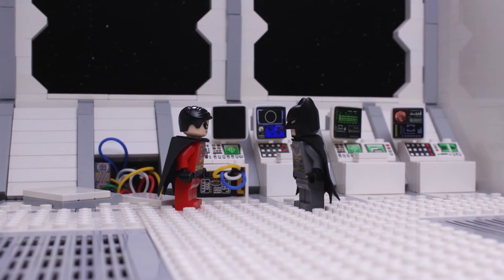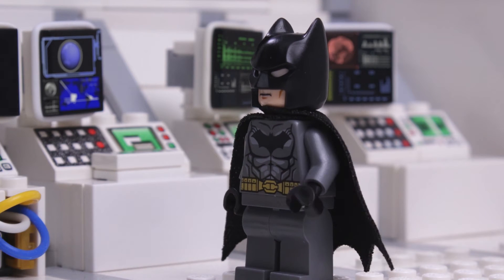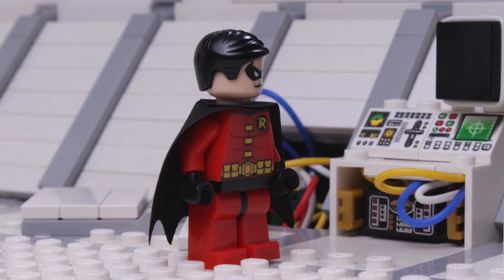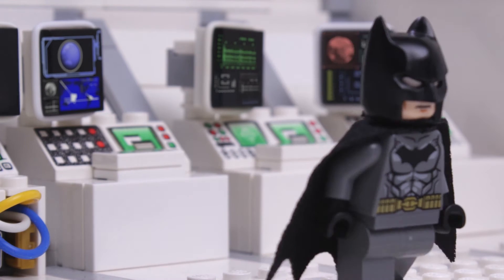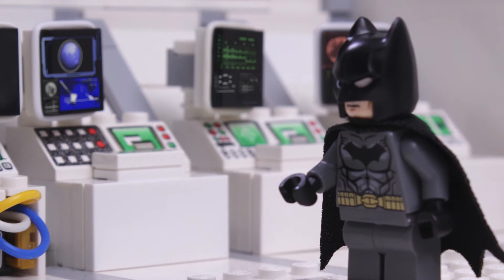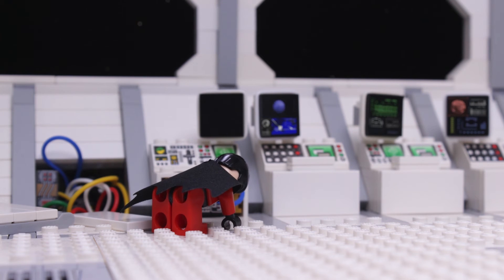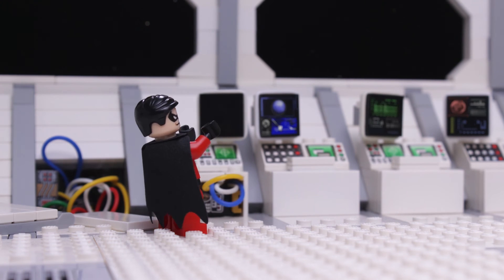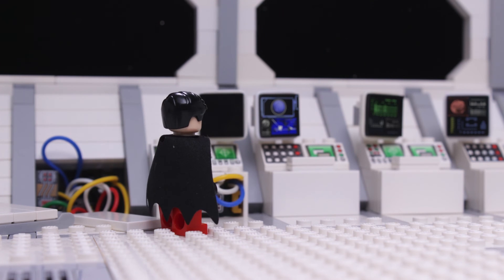AOTB:DC Comics - Green Lantern 01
Animation for Nathan Sawaya's LEGO art exhibit The Art of the Brick: DC Comics. BrickNerd Studios completed over 16 minutes of animation for the exhibit, featuring the seven heroes of The Justice League as well as many villains.